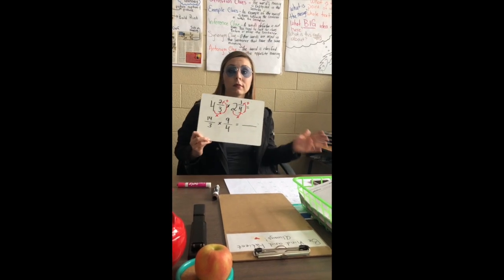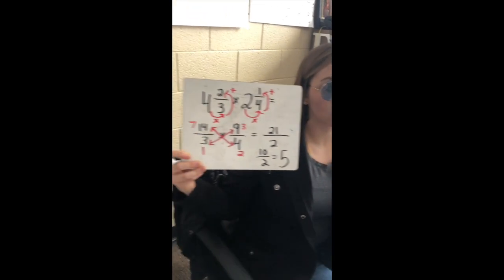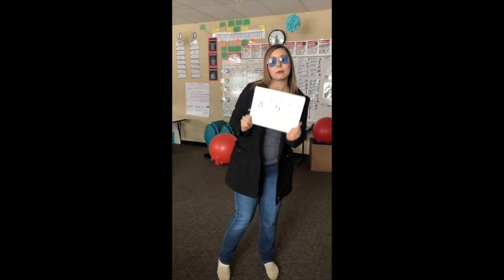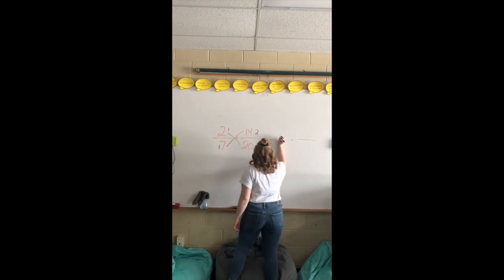Multiplying Fractions with Mrs. Duncan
This video is about Multiplying Fractions.  Lyrics by Bill Murphy.
 All of the music is originally:
Drop It Like It's Hot (Instrumental) (4:31)
by Snoop Dogg feat. Pharrell Williams
Drop It Like It's Hot - Single
produced by The Neptunes.
2004 Geffen Records